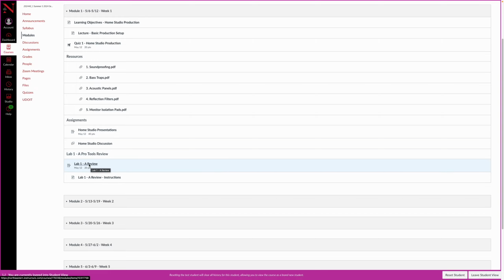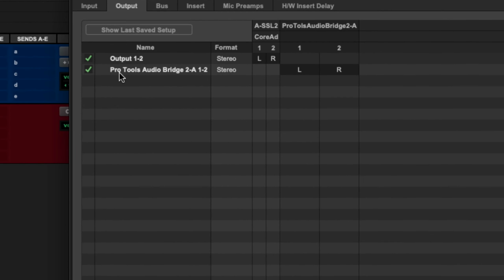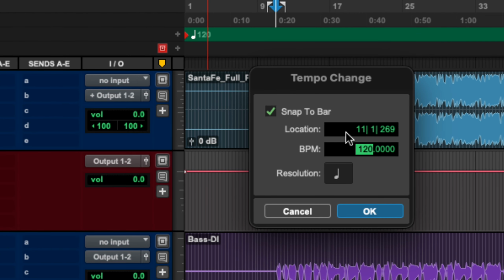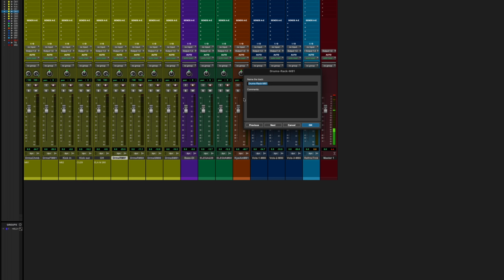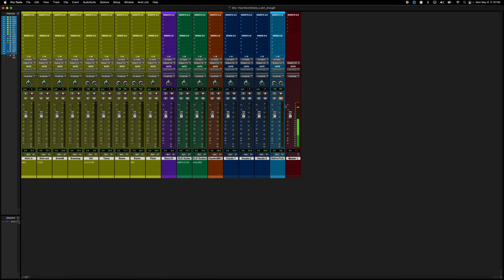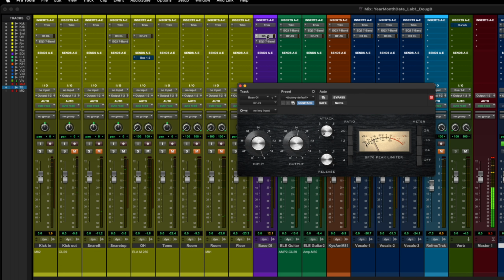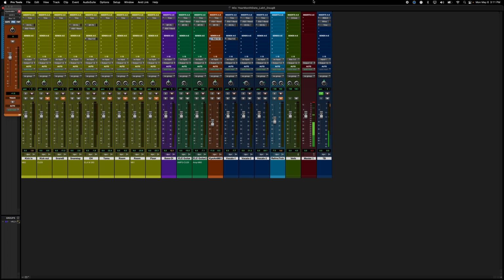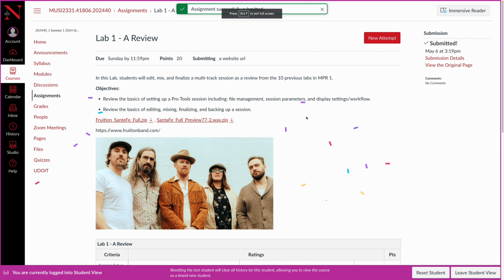Lab 1 Walkthrough - Music Production 2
Pro Tools Lab 1 – A Review
In this Lab, students will edit, mix, and finalize a multi-track session as a review from the 10 previous labs in MPR 1.

Objectives
- Review the basics of setting up a Pro Tools session including:
     - file management,
     - session parameters
     - display settings/workflow.
- Review the basics of editing, mixing, finalizing, and backing up a session.

Short Cuts Key Commands
New Session - CMND, N
Toggle Mix/Edit Windows - CMND, +=
Workspace Browser - Option,  ;
Mode Keys - F1(Shuffle), F2(Slip), F3(Spot), F4(Grid)
Play/ Start Playback - SPACEBAR
Zoomer tool - F5
Marque Zooming - Selecting and clicking
Zoom Out - Option, Clicking
Zoom Out to view whole session - Double clicking, Zoom Tool
Trim Tool - F6
Selector Tool - F7
Grabber Tool - F8
Smart Tool - 2 or more of the F6-8 keys
Cut/Separate a Clip – CMND, E
Heal/ Uncut a Clip – CMND, H
Fade/Crossfade - (select clip area) CMND, F
Save - CMND, S
Save As - CMND, Shift, S

TIMESTAMPS
0:00

Links:
Cambridge Music Technology (Cambridge-MT)